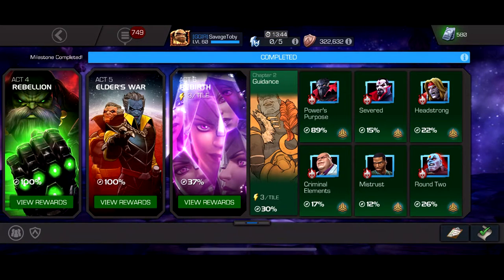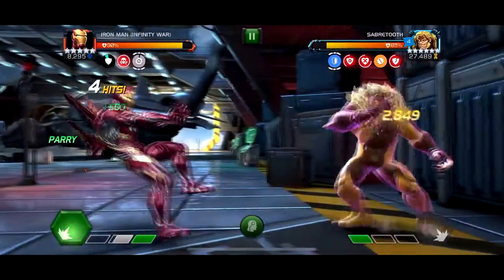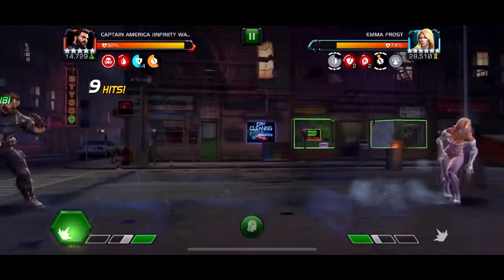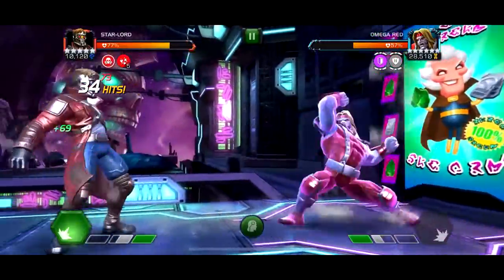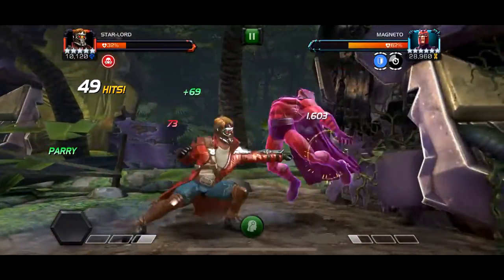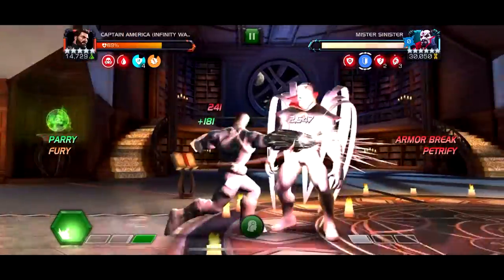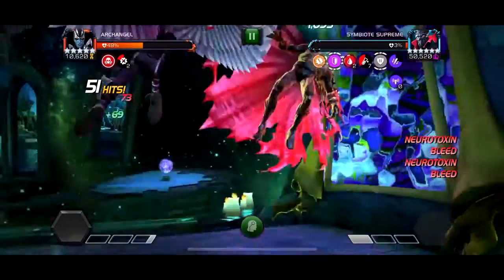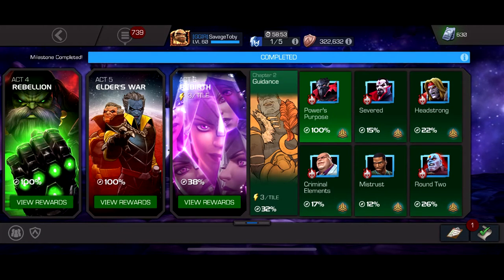Act 6 Chapter 2 Exploration Part 2! (Marvel Contest of Champions)